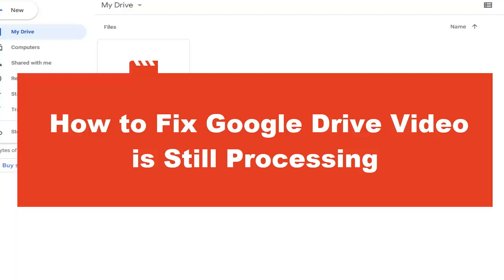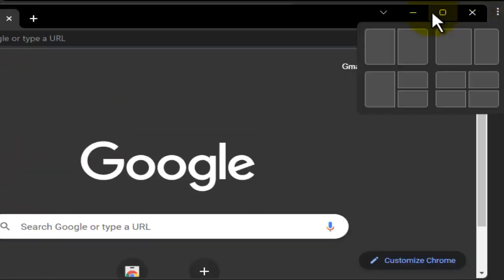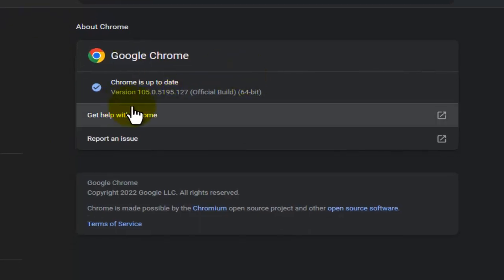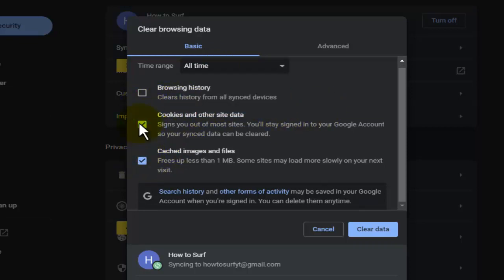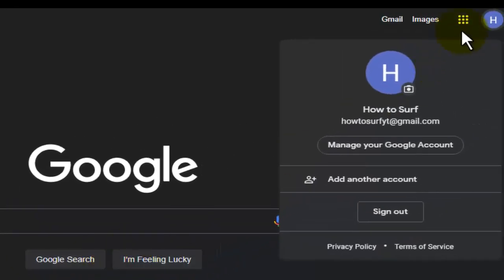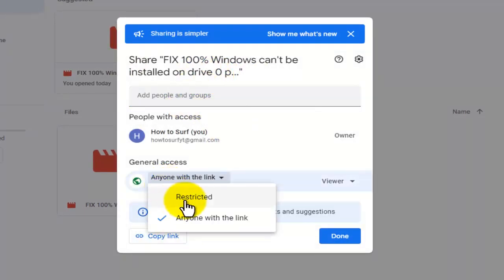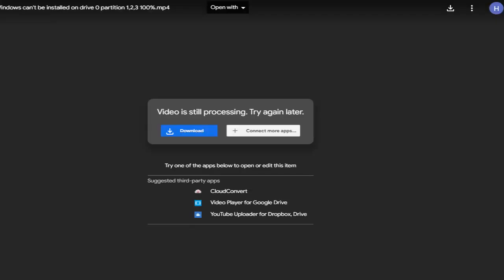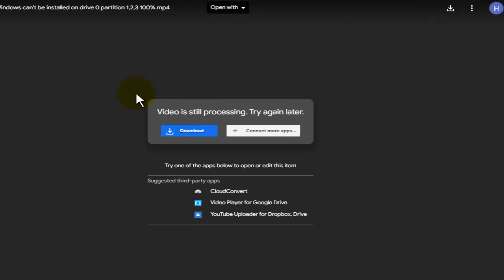How to Fix Google Drive Video is Still Processing in 2022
In this tutorial, I will walk you through the entire process step by step so please follow along with me and watch this video till the end because you don't want to miss any part of this video on How to Fix Google Drive Video is Still Processing

Watch this video  until the end to learn what solutions I have found   for this question that I will  address in this video on  how to remove video still processing google drive error

This how-to video helped you to solve your problem, the need to find a solution for? Share this with a friend who wants to  learn How to Fix Google Drive Video is Still Processing

 💻 Welcome to How To Surf!
🎯My goal is to provide you with how-to tutorials that are, easy-to-understand. I'm going to create tutorials related to apps, software

How To Surf